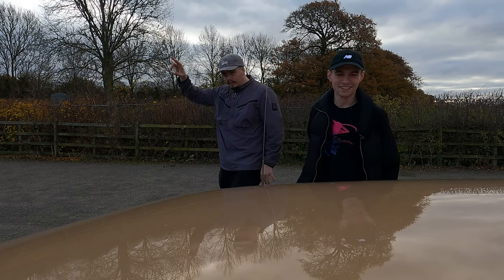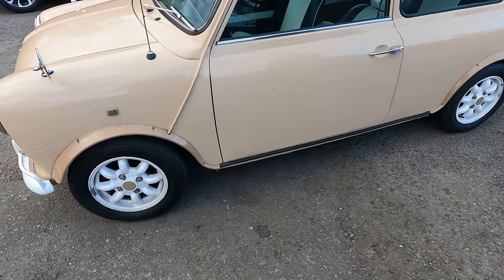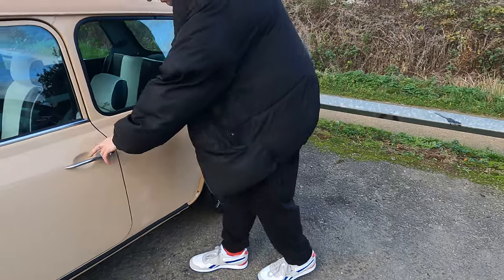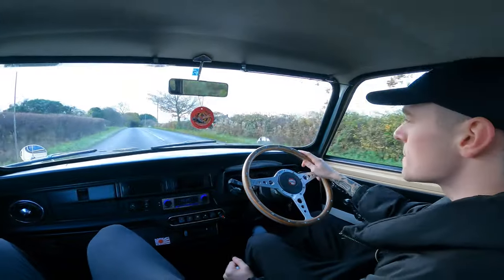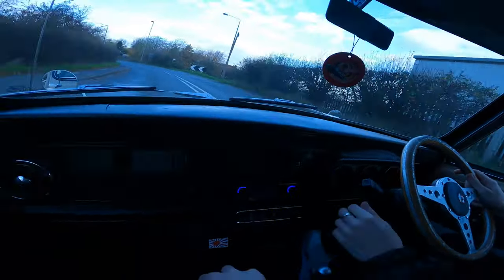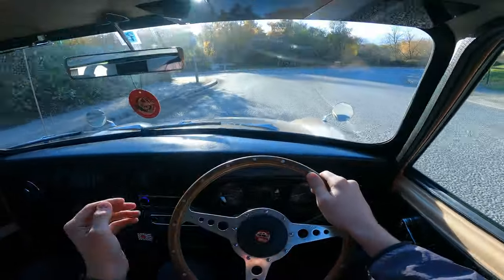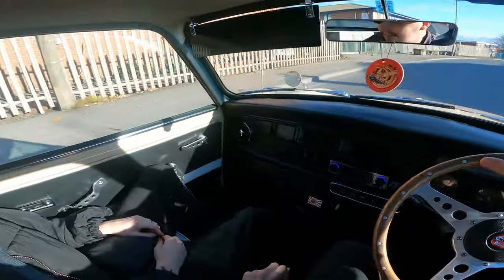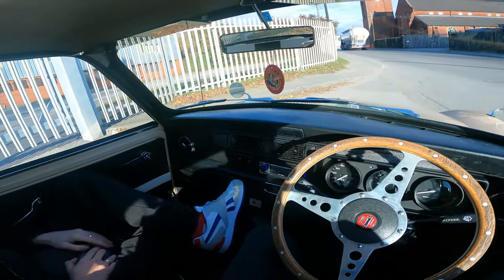Classic Mini POV Drive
Hit up Spencers Instagram for letting me film and drive his car, Was an absolute pleasure
Mini PoV Drive, Classic Mini , POV , JCW , Cars.